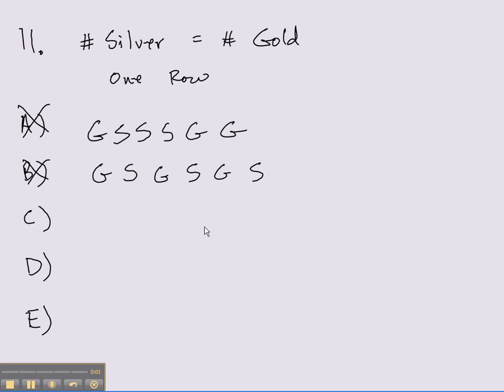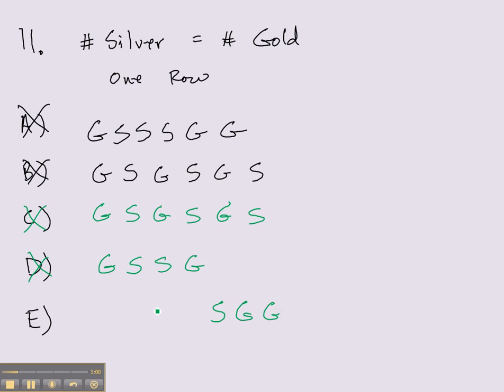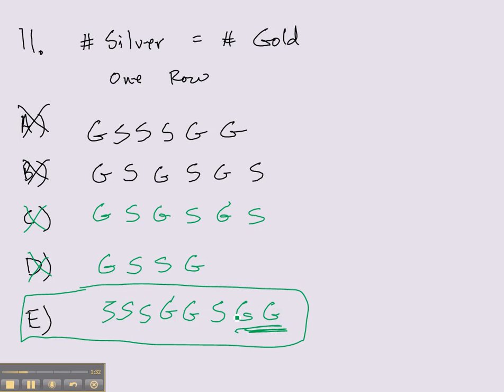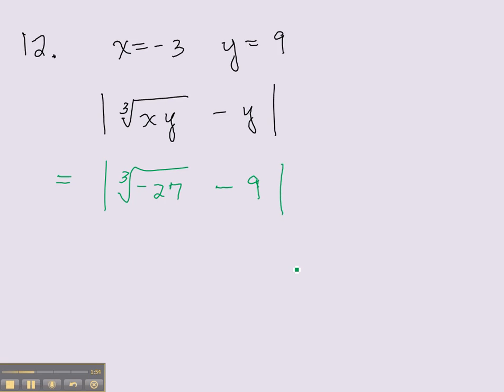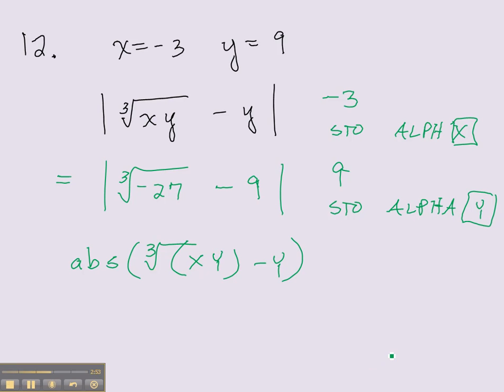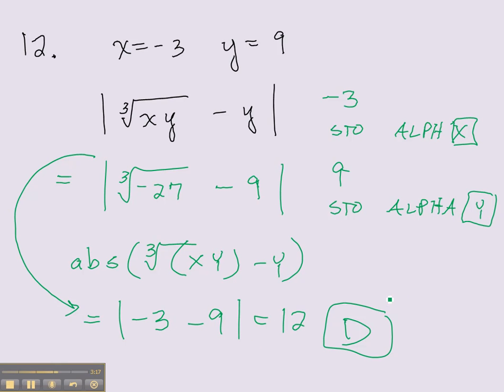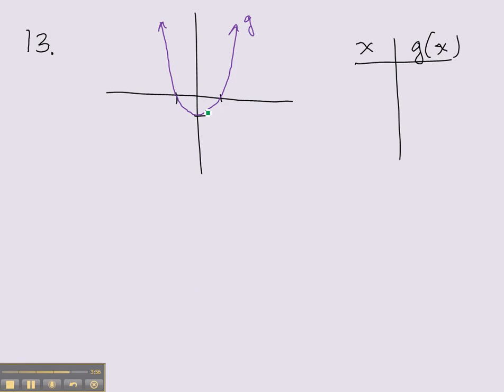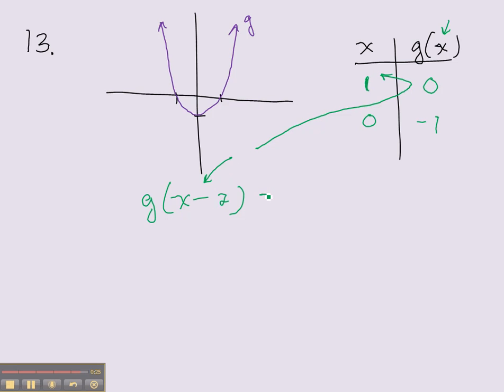Kaplan 12 Practice Tests for the SAT Test 2 Section 7 #11-13